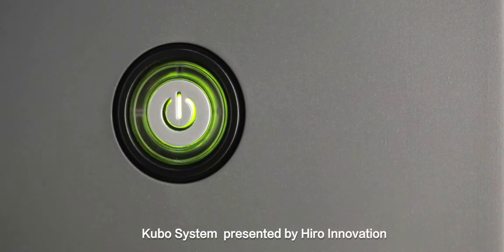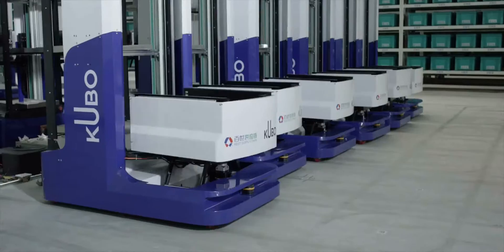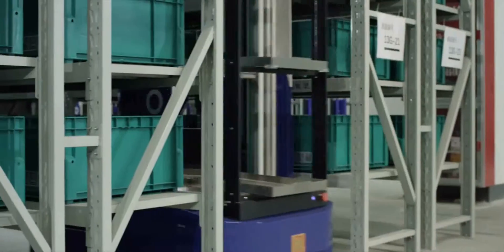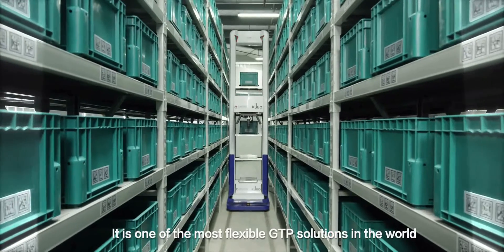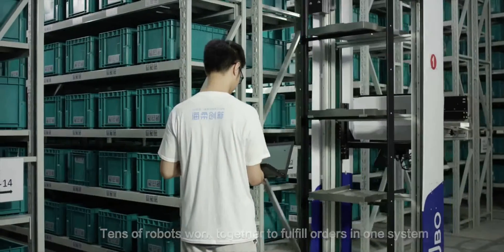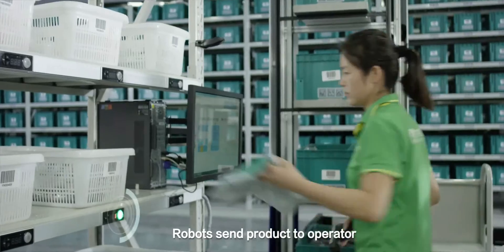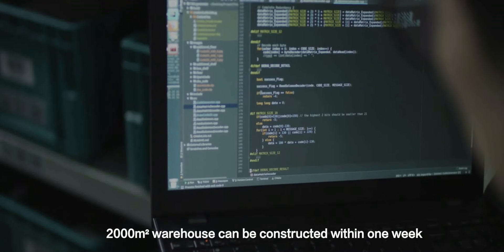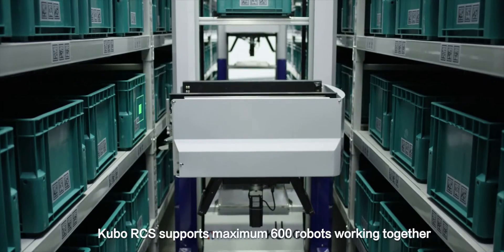HaiPick System - Hai Robotics